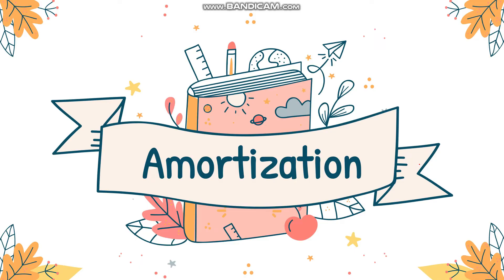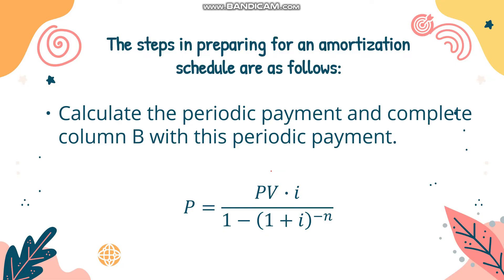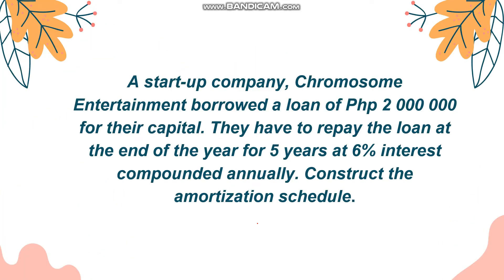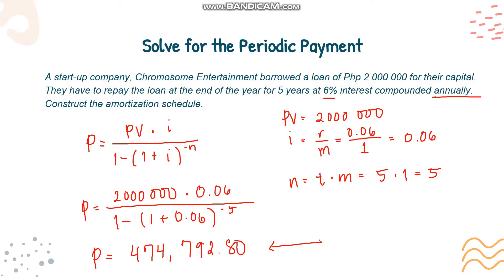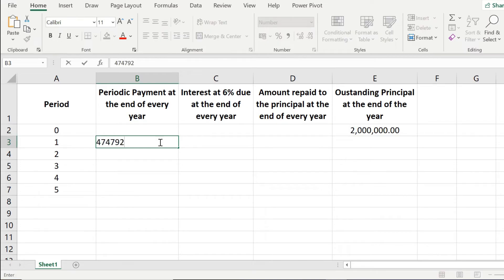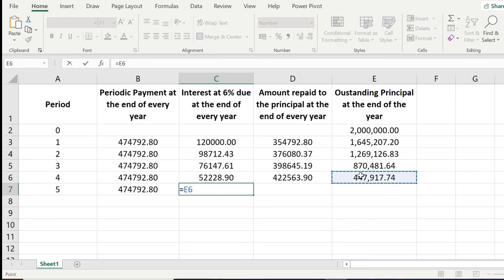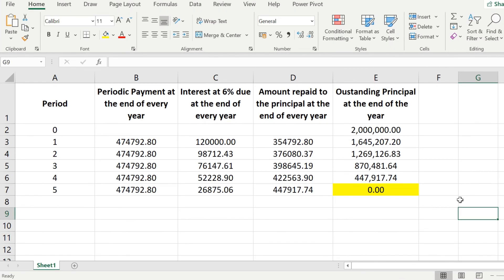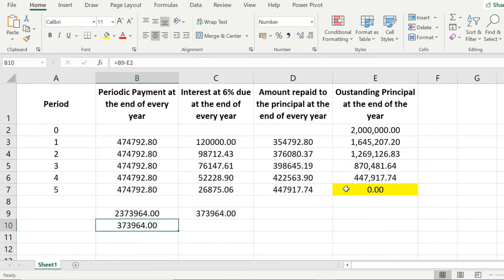GEN MATH - 22 Amortization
In this video, we will discuss what amortization is and how to construct amortization table.